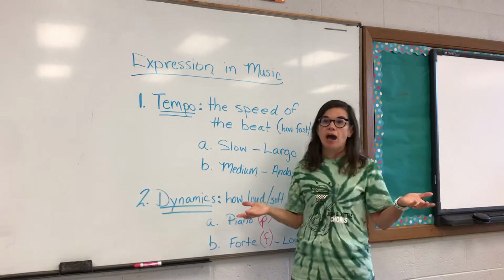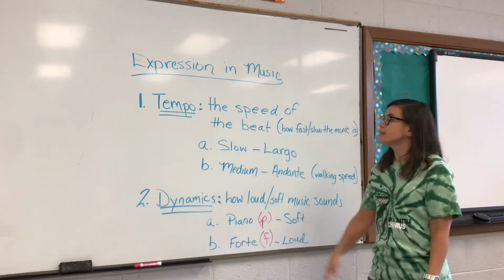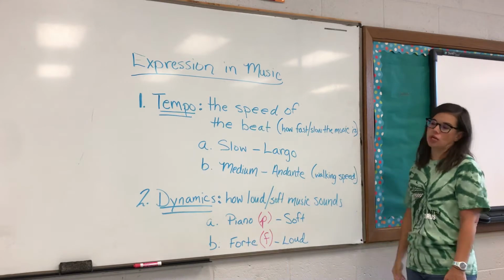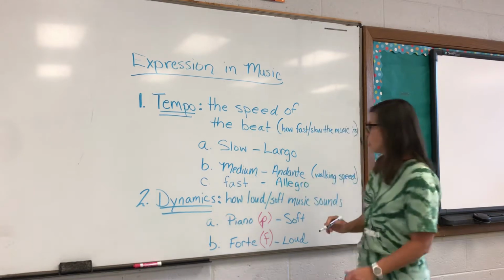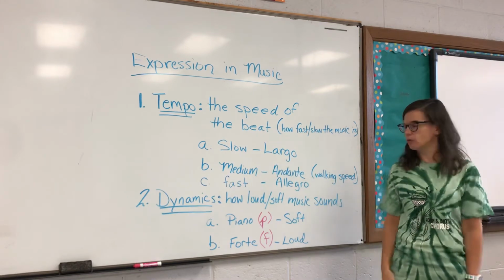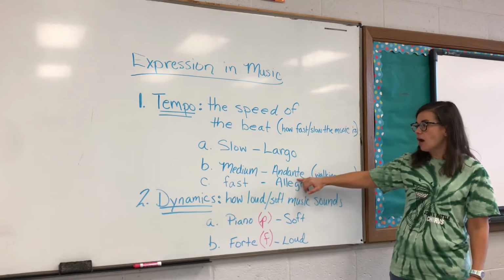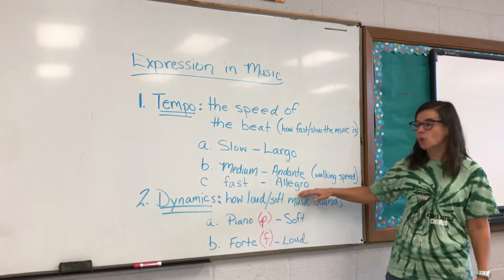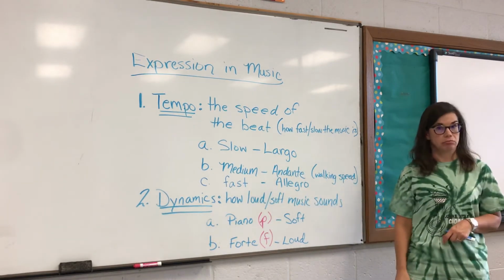Expression in Music